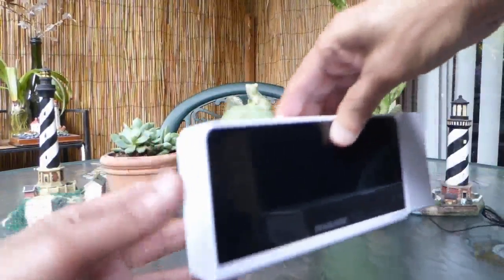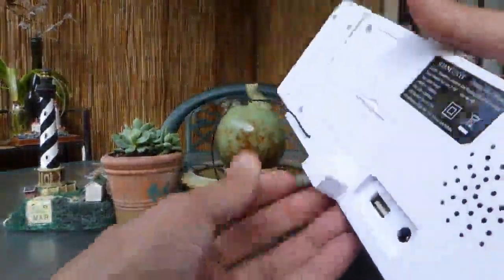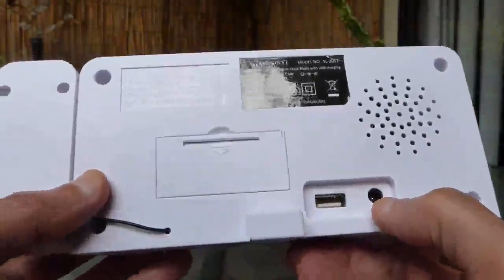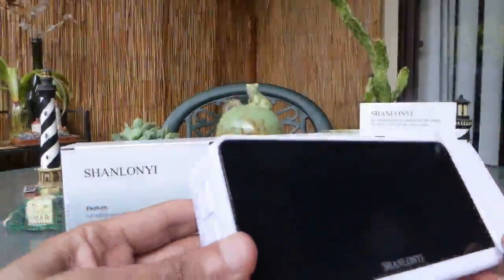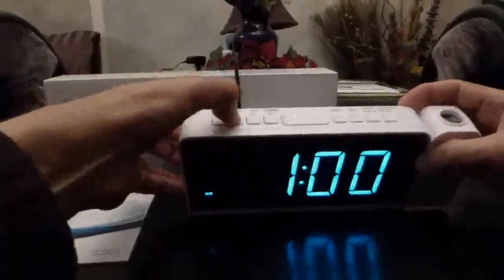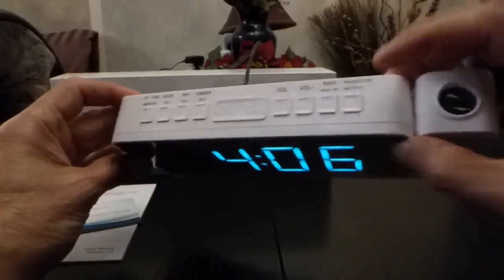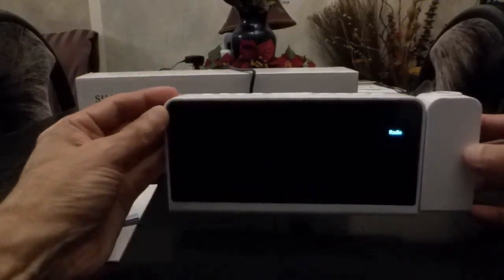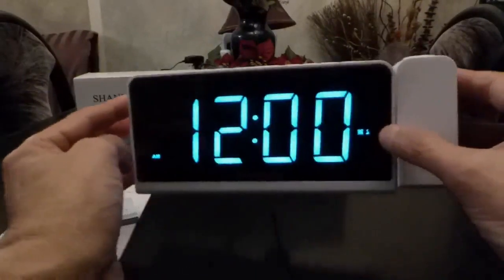SHANLONYI Projection Alarm Clock Radio Review, Large Digits AM/FM Radio Alarm Clock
👉 Amazon USA